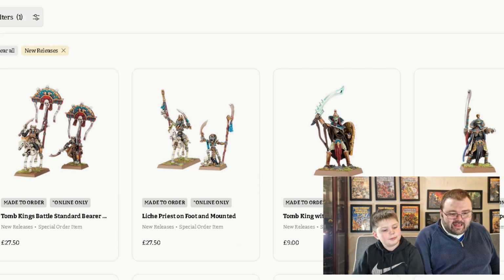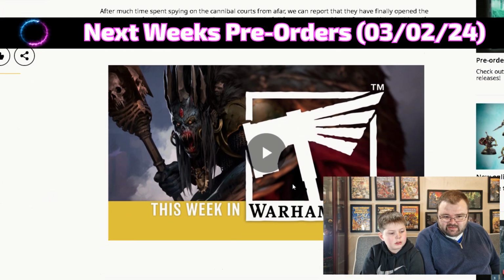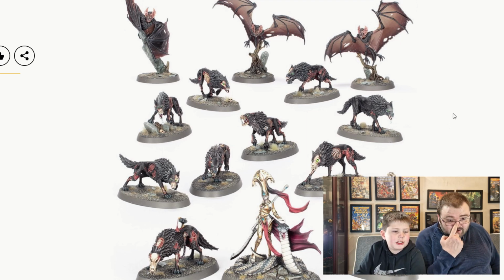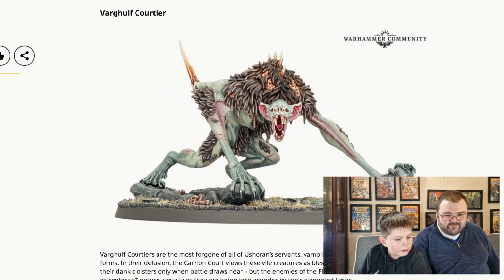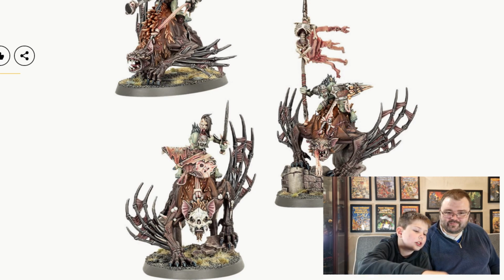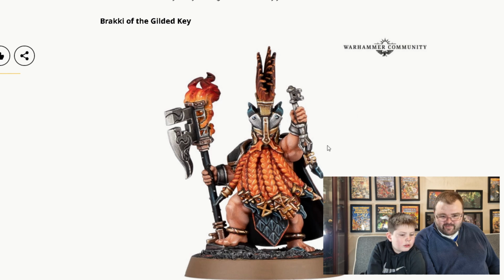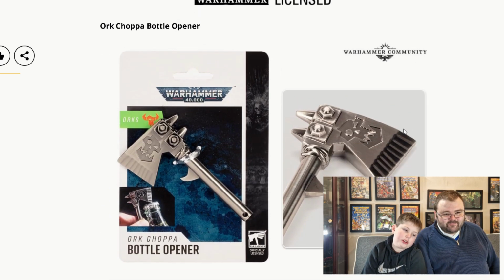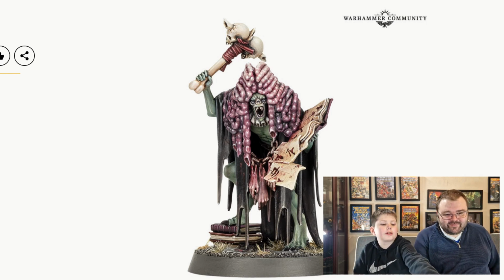A 10 year old reviews... Warhammer Pre-Orders 3rd February, 2024 (Warhammer Age of Sigmar)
This time on Hobby Journey's we are looking mainly at Warhammer pre-orders going up on the 3rd of February. It's mainly a significant number of new minis for Age of Sigmar's Flesh Eater Courts. There are some crazy models in there, which is what you can often expect from AoS. Loving the chap with the intestines for a wig. A quiet week on the releases apart from that. Must be something big coming up.